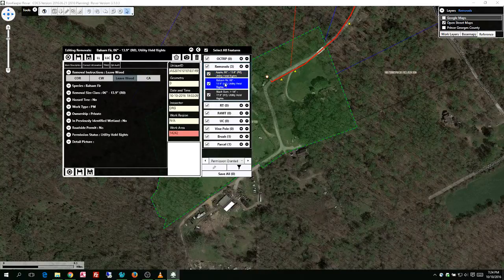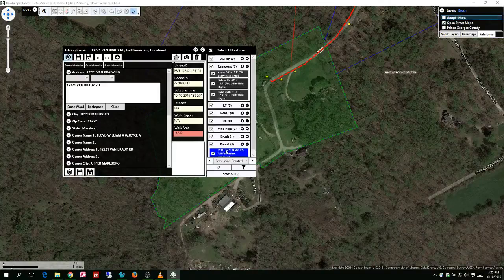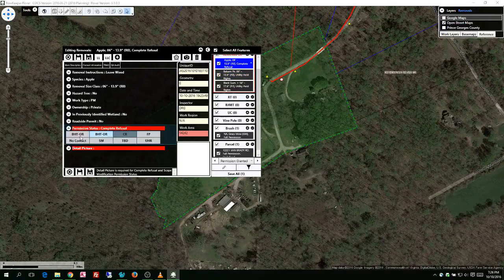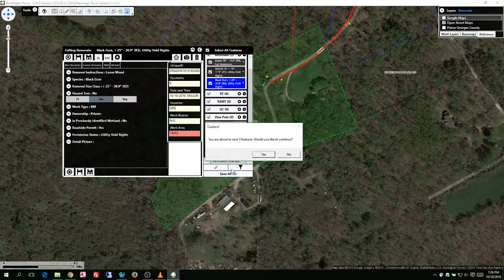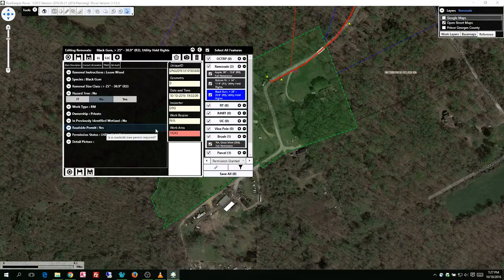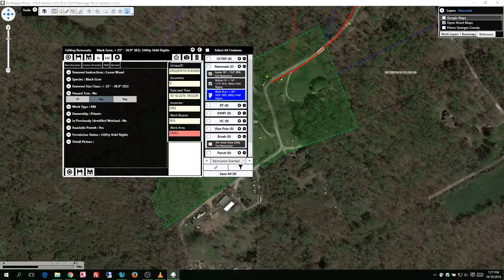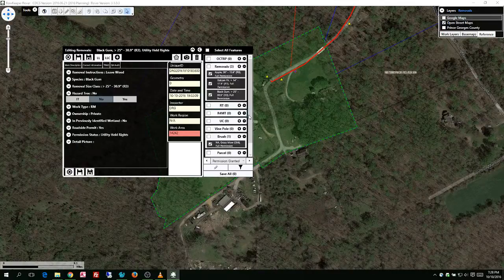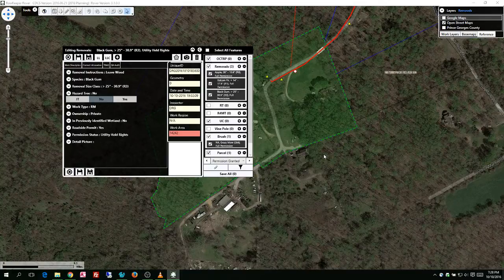Related Features Panel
Demonstration of the ability to quickly access related features from a Parcel.